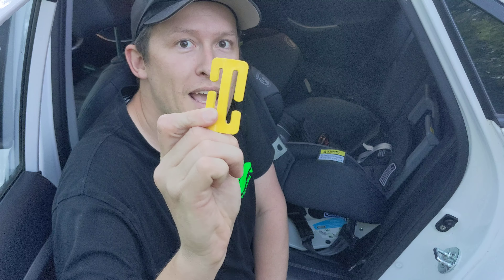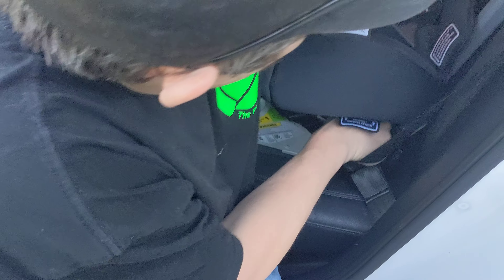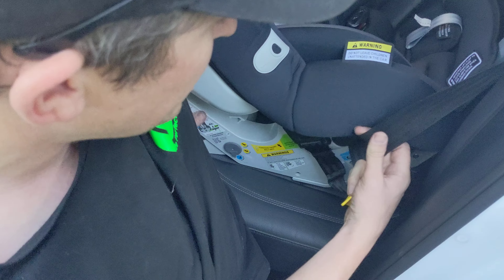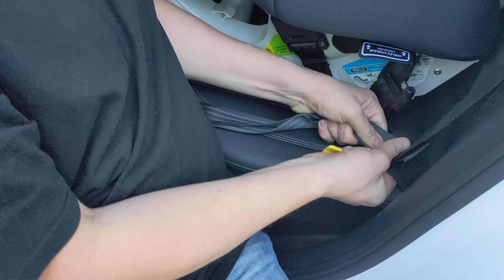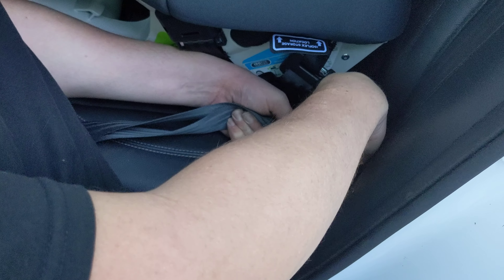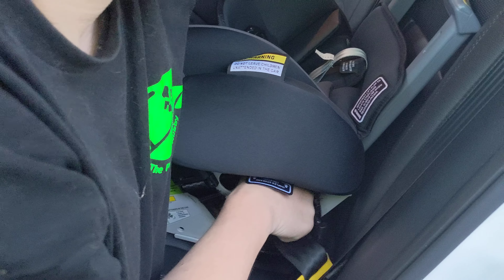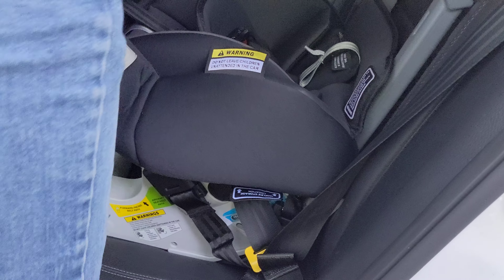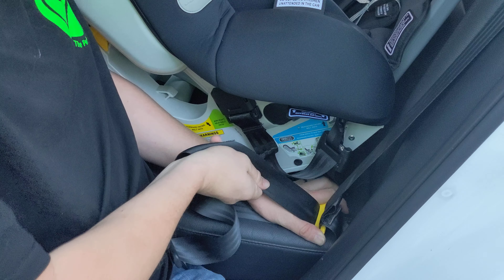How to use a gated buckle the easy way.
Hi, my name's Luke and I've been fitting child restraints for almost a decade. In fact, I have completed over 28,000 installations over the years!

Child safety is a major passion of mine and I love helping keep your little ones safe by correctly installing car seats and demonstrating how to use them correctly. My aim is to get you comfortable and confident when you're on the road.

And remember... CORRECT AND TIGHT IS ALWAYS RIGHT!

In this video, I show you how to use a curved gated buckle the easy way.